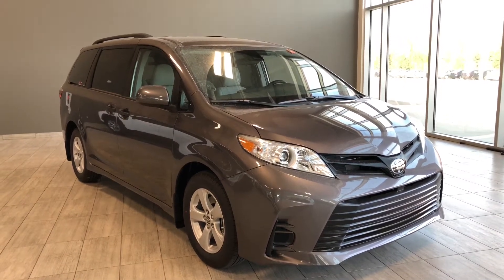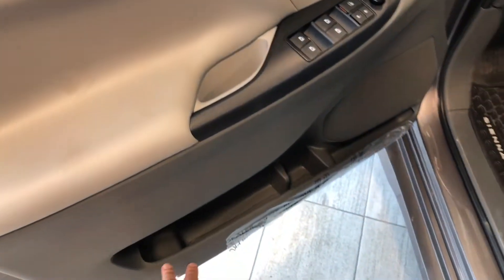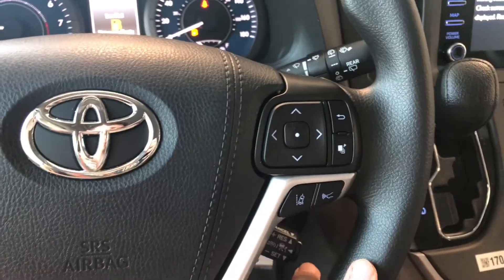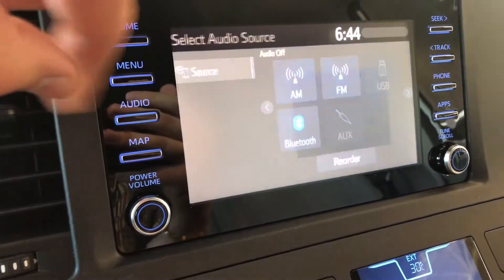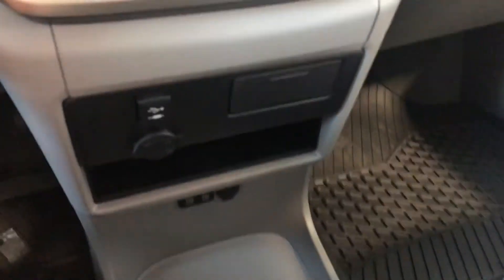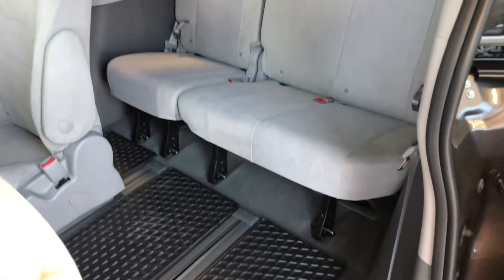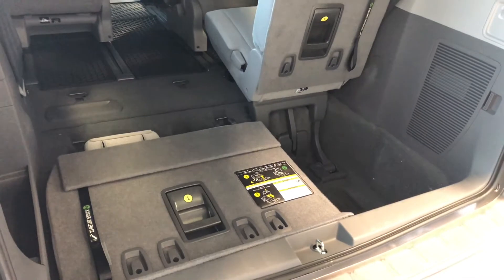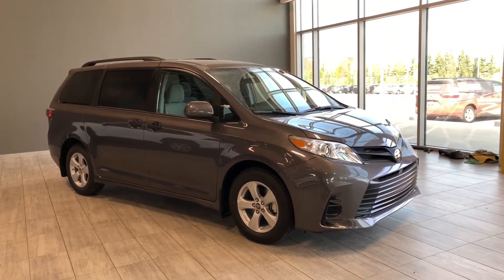2020 Toyota Sienna CE 7-Passenger V6 | Toyota Northwest Edmonton | 0SI4350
Comes with Backup Camera, Tri-Zone Climate Control, Apple CarPlay and much more!

3.5L V6 8-Speed Automatic
7-inch Display
Remote Keyless Entry
Third Row Seating

Whether it’s the everyday errands, or a long-expected road trip, the brand new 2020 Toyota Sienna is ready to tackle the challenges with you. The plush interior features a tri-zone climate control to ensure a comfortable ride. You get even more versatility with an amazing amount of cargo space. Safety is our main concern when it comes to your family, so have included many great safety features you'll love. Safety features such as lane departure warning with steering assist, dynamic radar cruise control, forward collision mitigation and more.

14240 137 Avenue, Edmonton Alberta